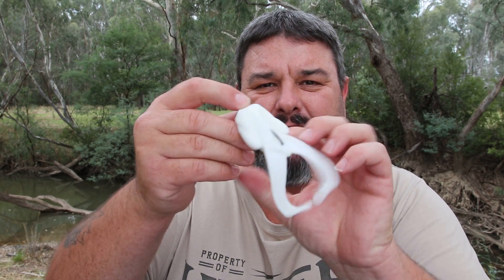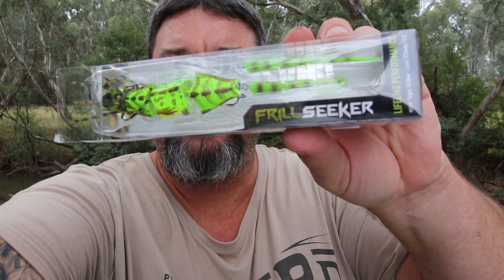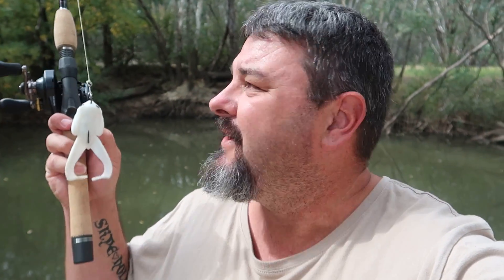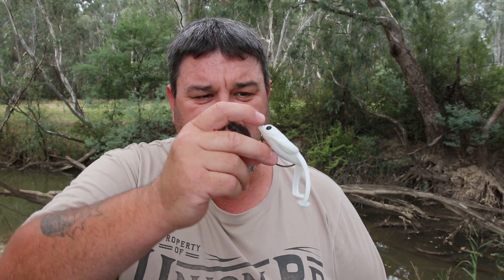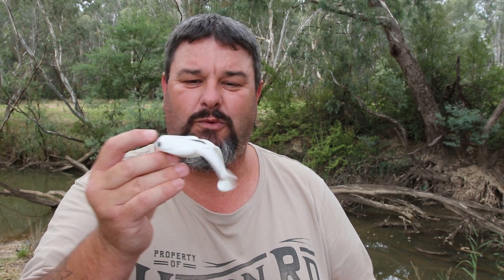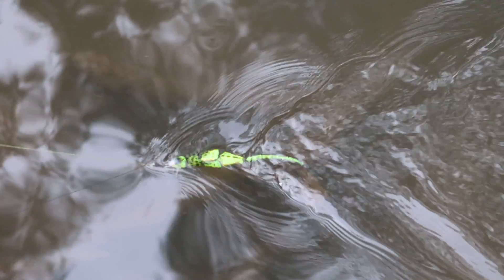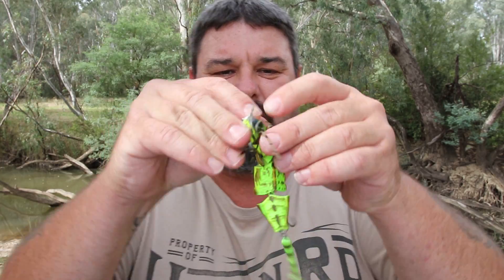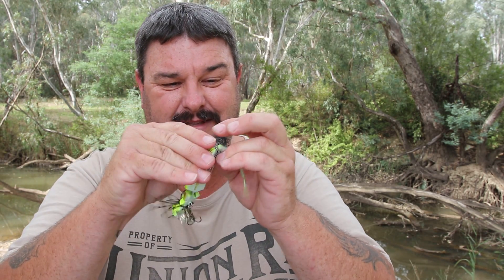Lure testing some lesser known Murray cod surface lures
Testing nee fishing lures is always fun. A Murray cod lurentest is ever more funner.  There's just something that sets Murray cod lures apart from all other lures and I don't know what it is.
Perhaps it is the excitement of a hard hitting lure strike from a Murray cod that we all know and love? I really don't know but for whatever reason testing Murray cod lures certainly has that added later of excitement.